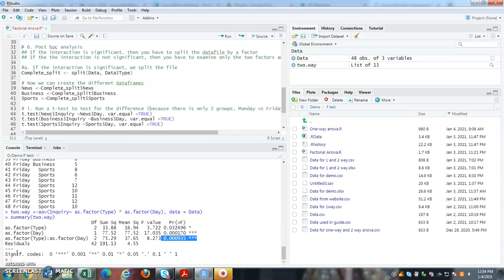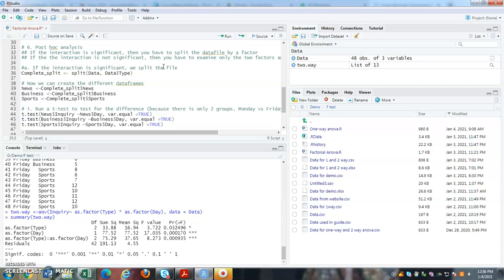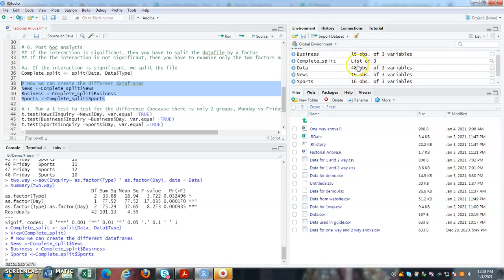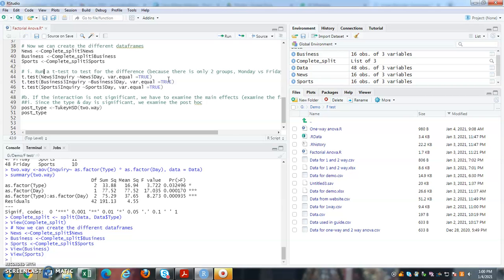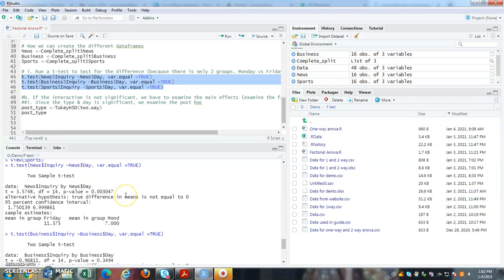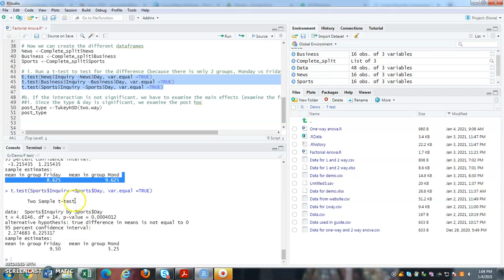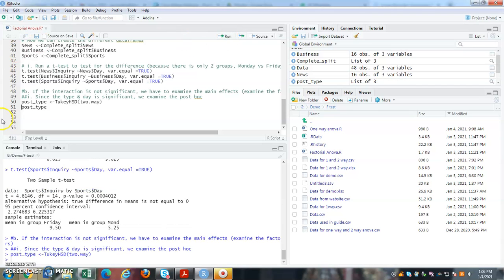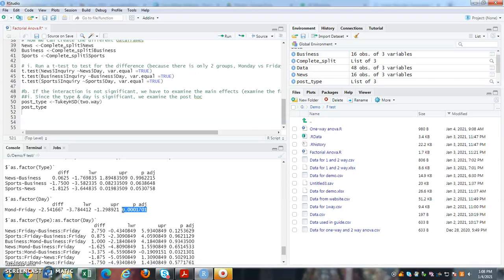Factorial anova follow up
Step by step guide to follow up analysis for factorial anova using Rstudio